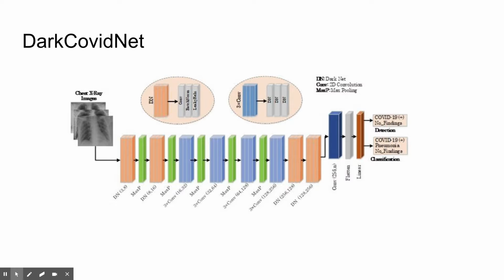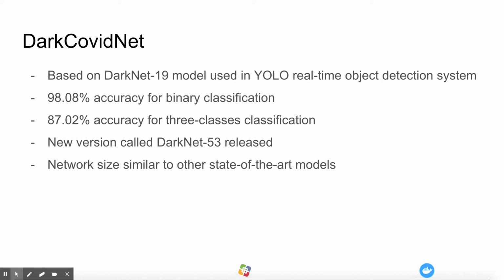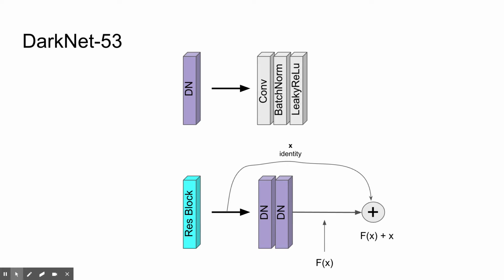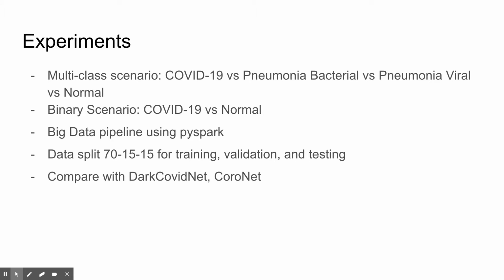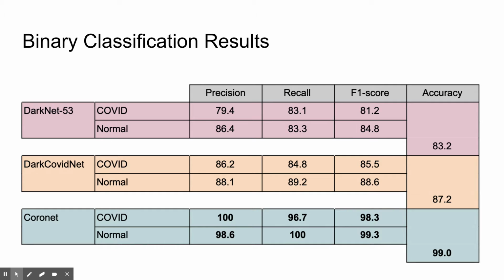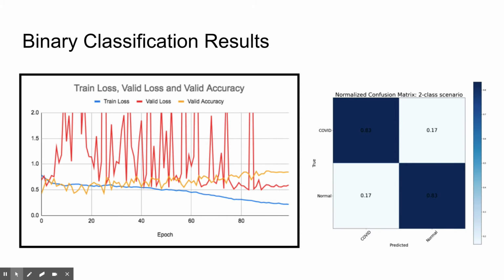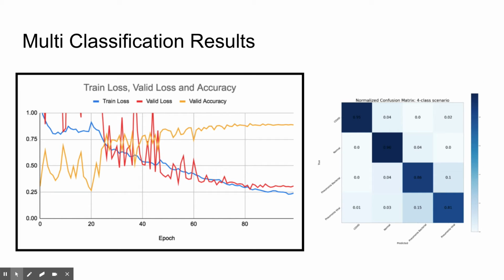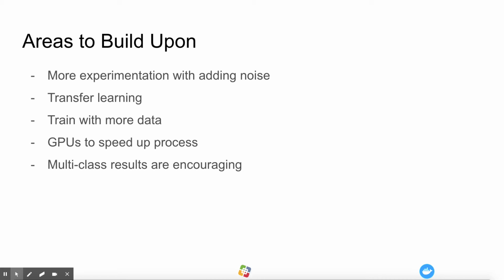COVID X ray